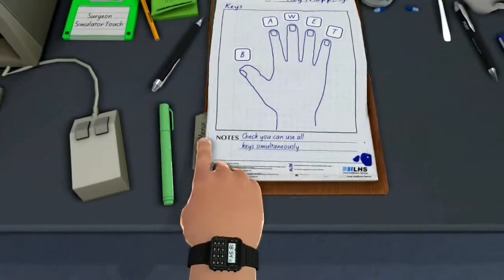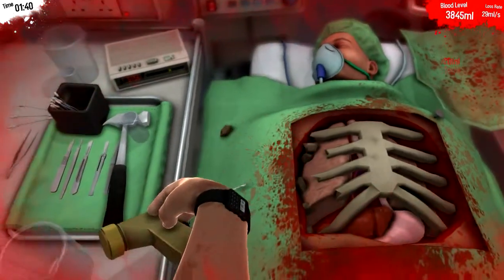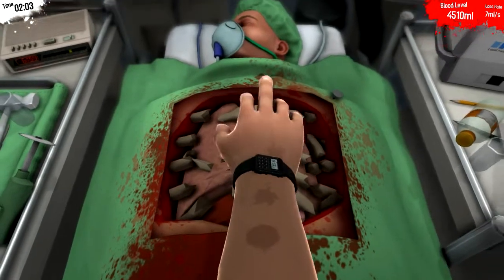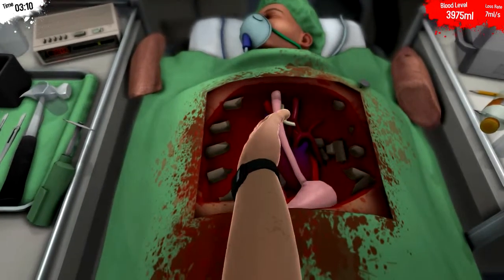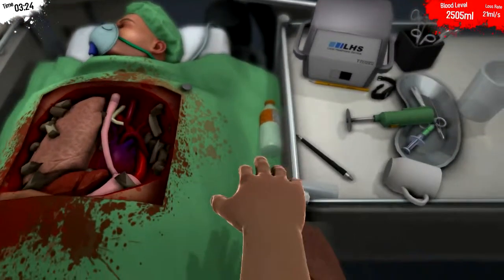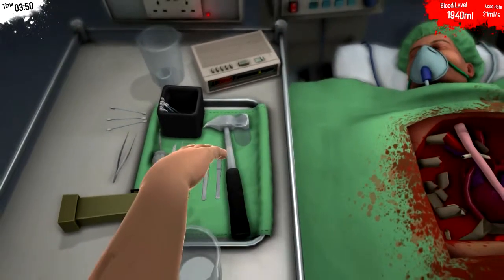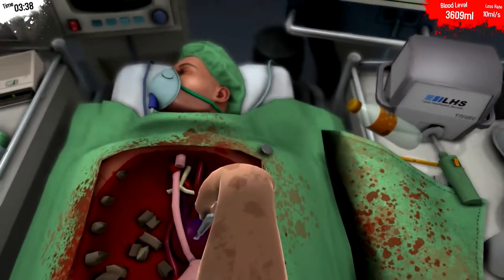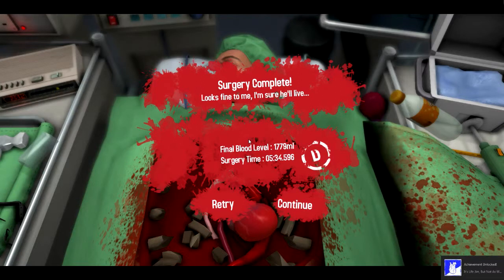WORLD'S GREATEST SURGEON - Surgeon Simulator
Thank you for any support that you guys may give me!  It really means a lot to me knowing that people actually kind of like watching me screw around playing games and watching my little shenanigans.  Every little bit of support helps :)